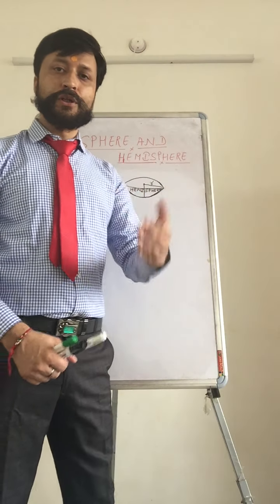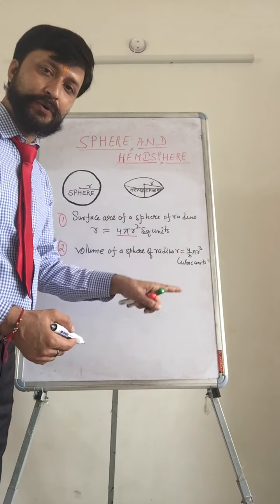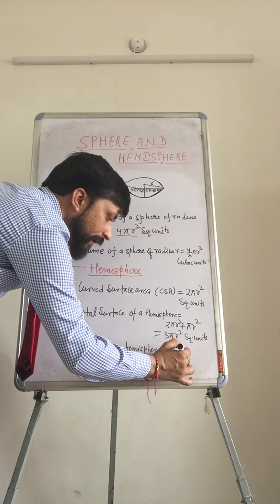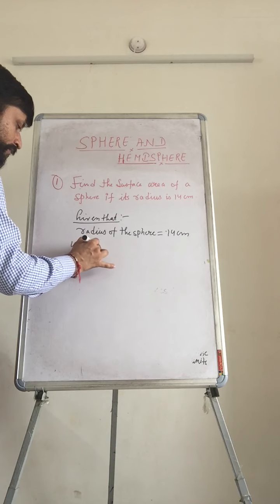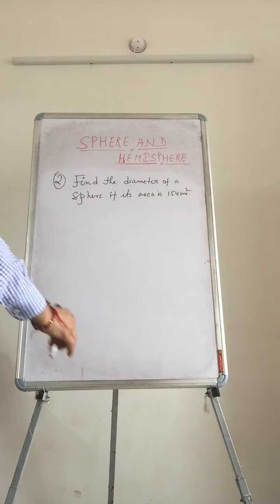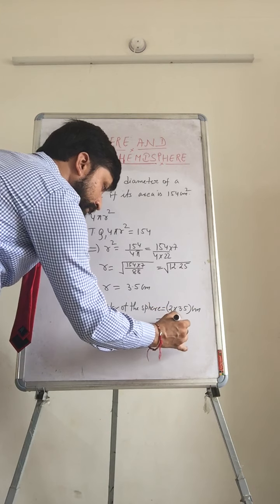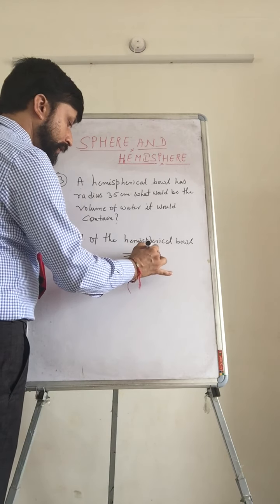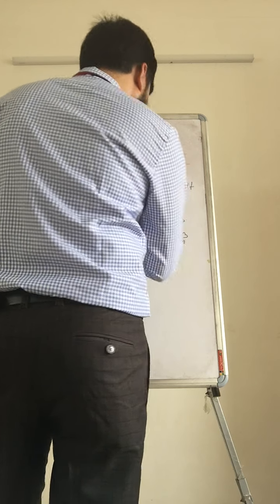Pandey’s sir maths class on sphere and hemisphere for icse 2021